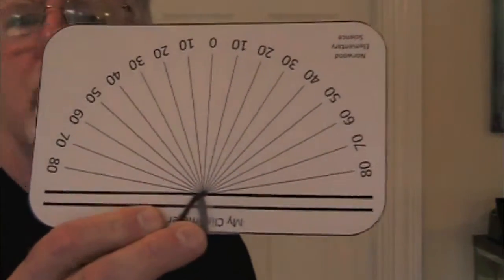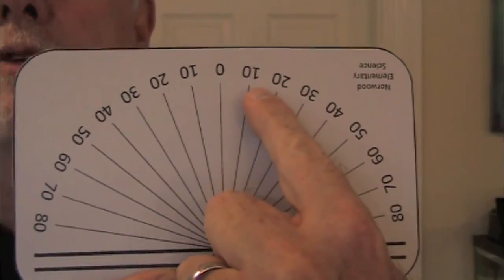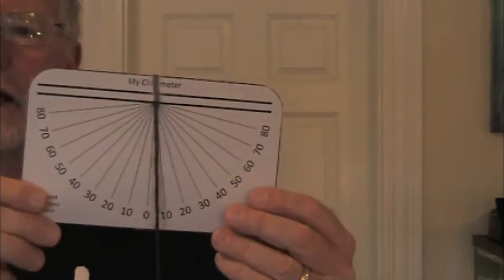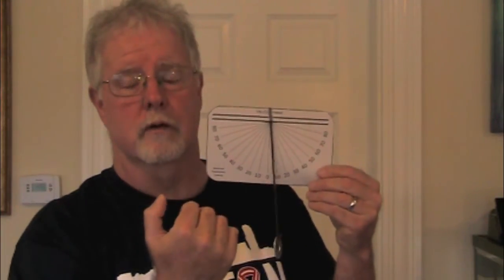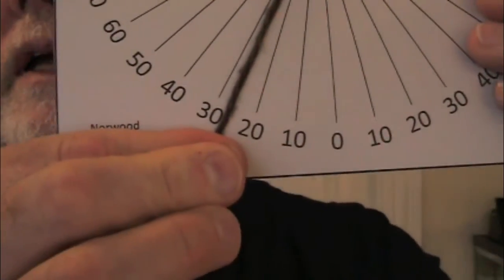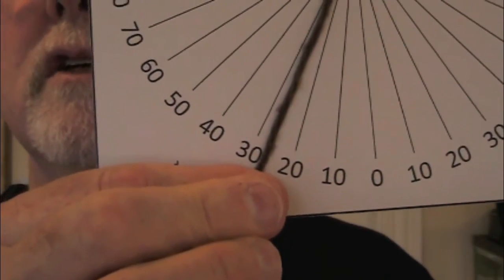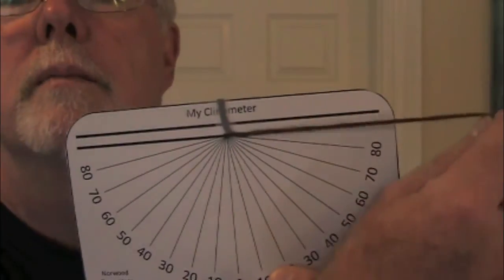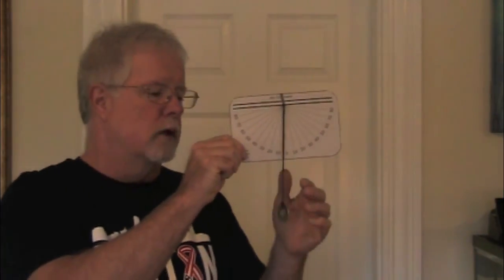The Clinometer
A clinometer is a modified protractor used to measure the angle between the horizon and an object of interest in the sky.